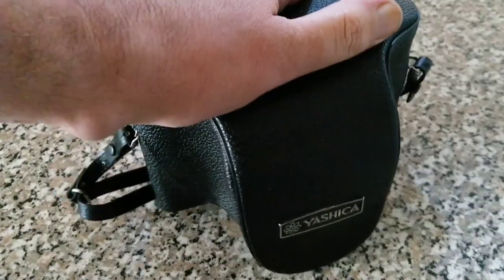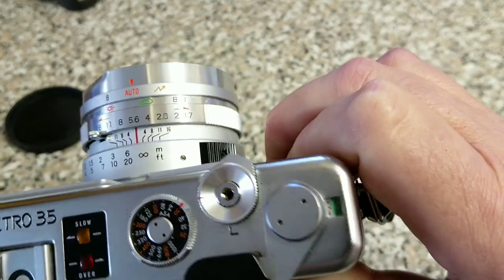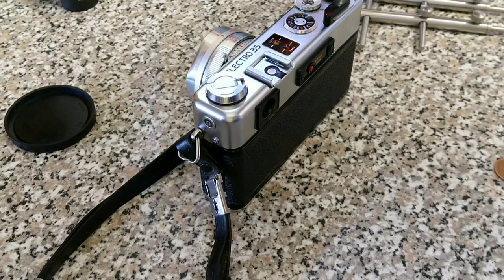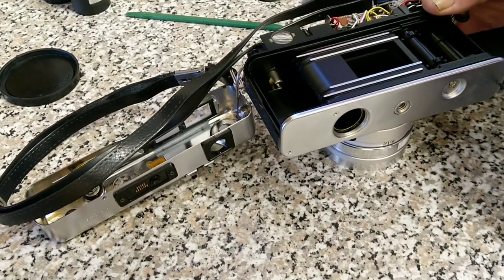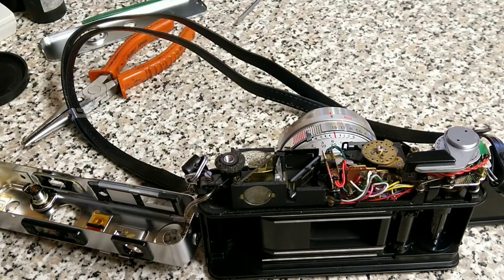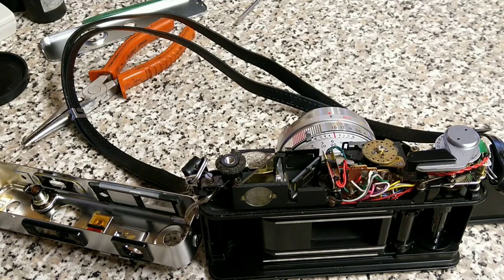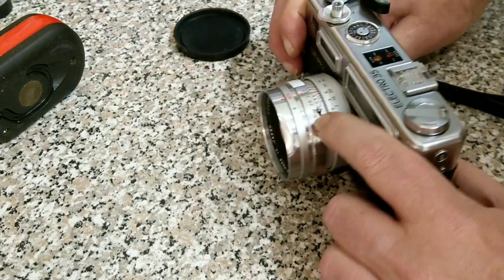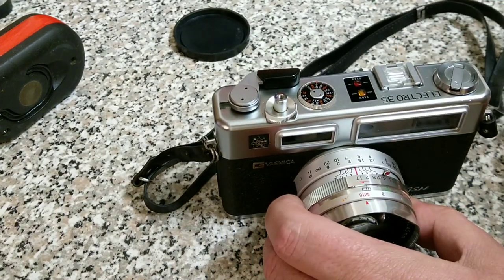Yashica Electro 35mm GSN, repair, shutter problem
Introduction to the camera and it's functions, this one does not work, shutter button stuck down
The top and bottom covers come off for investigation, talk of the pad of death issue, plus lots more...